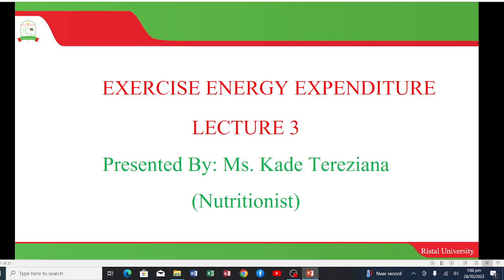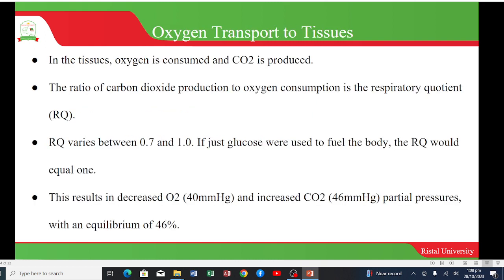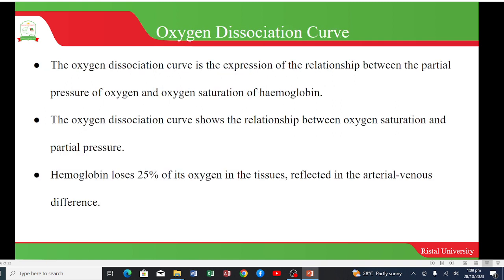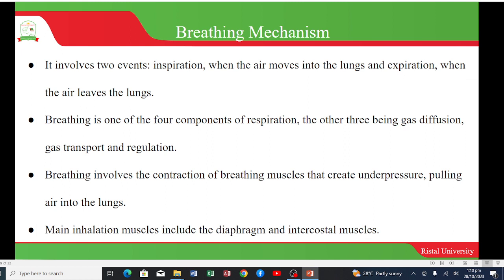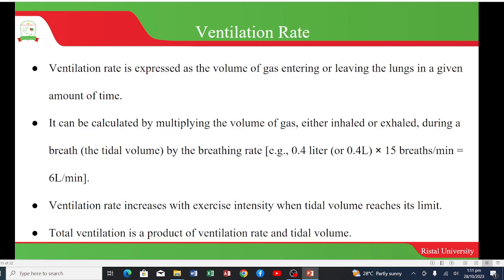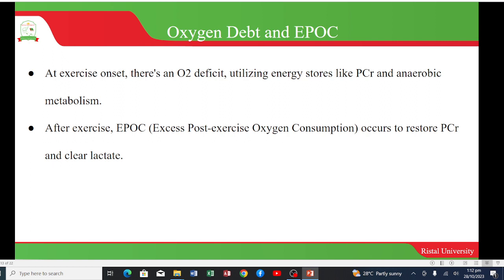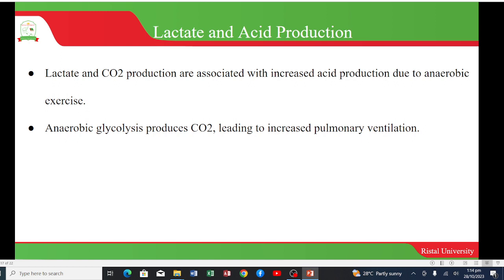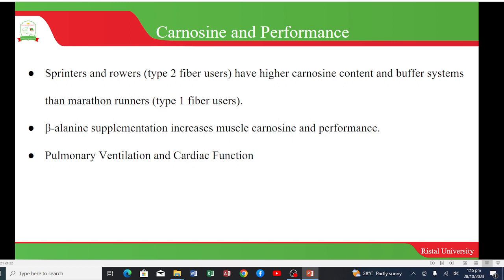EXERCISE ENERGY EXPENDITURE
Sports Nutrition